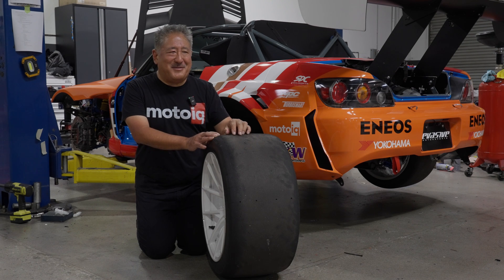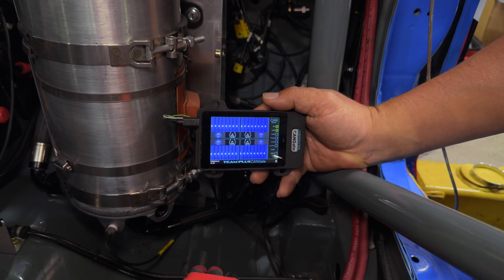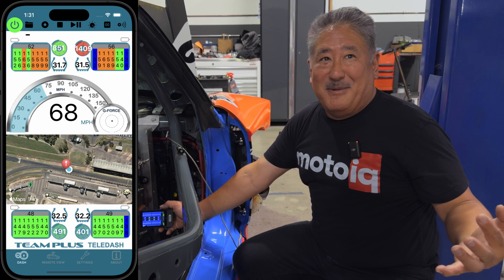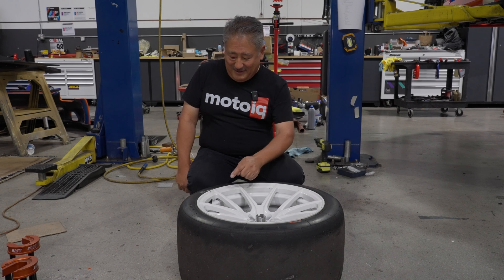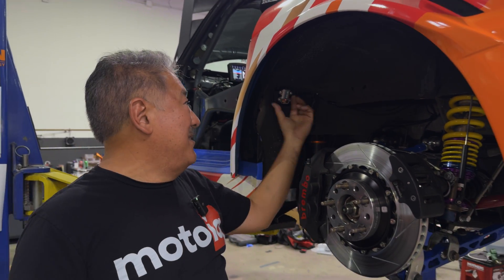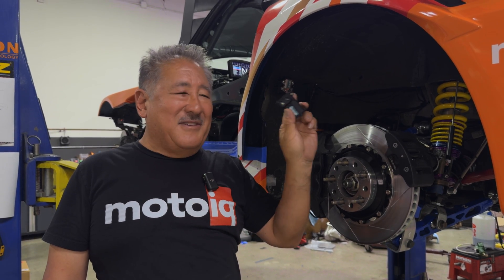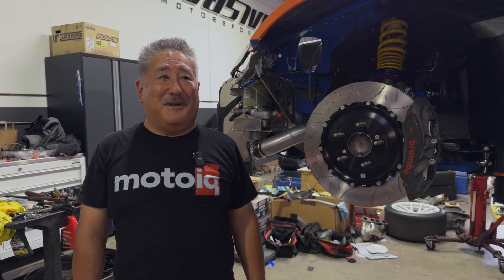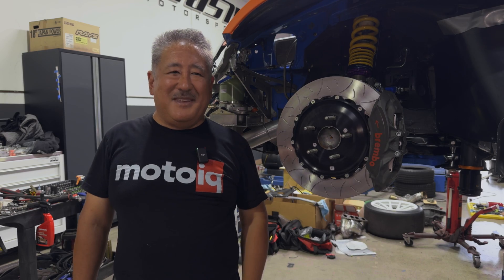Affordable F1 Telemetry!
Real time monitoring of tire temps, tire pressure and suspension position used to only be available to Formula 1 race teams...  now you can have it on your street car!

Guess what? We sell parts and MotoIQ merchandise! Now you can buy all the same aftermarket parts we use on our project cars and features from the brands we trust! Check it out at shopmotoiq.com!